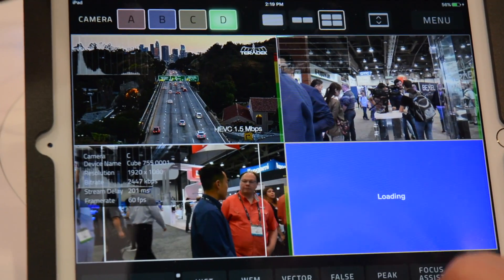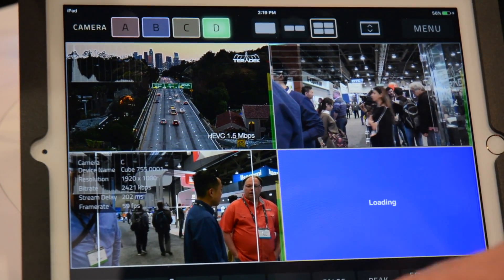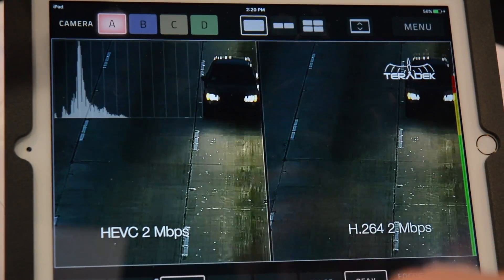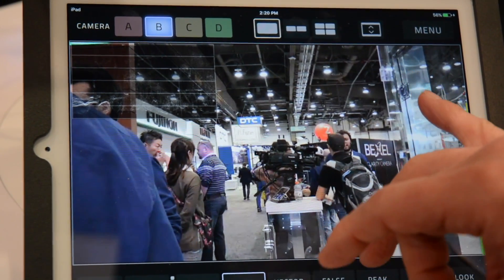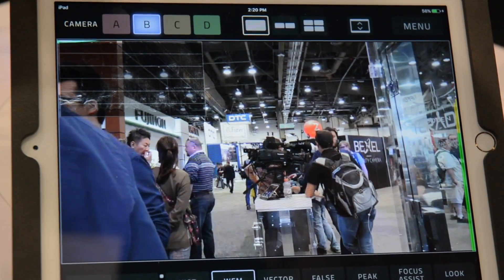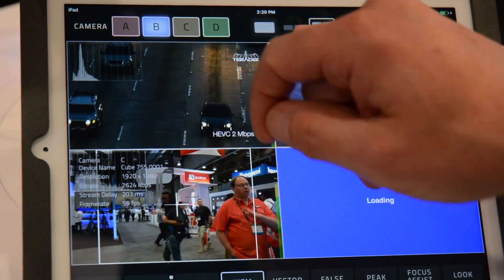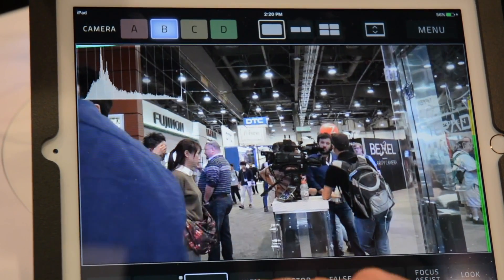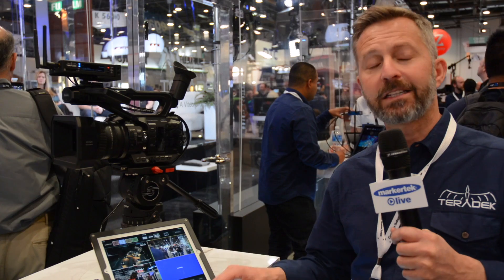Markertek at NAB Show 2017 - Teradek Cube H.265 Encoder / Streamer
Jon from Teradek shows us the new Cube H.265 encoder and View monitoring app at NAB Show 2017.

HEVC, also known as H.265, is a next-generation compression standard that offers a number of enhancements over H.264. Compared to AVC (H.264) compression, HEVC is 50% more efficient, which translates into maintaining the same video quality at half the bitrate or double the video quality at the same bitrate. In other words, H.265 will save you on bandwidth overhead and cost, especially if you're transmitting over cellular networks.

The award-winning line of Cube encoders is getting a major upgrade for NAB 2017. For the first time ever, Cube will be available with both HEVC (H.265) and AVC (H.264) compression and your choice of HD (1080) or UHD (4K) resolution support. Housed in the same ultra-portable Cube 655 chassis and requiring just 6 watts of power, the new Cube series is the smallest and most power-efficient HEVC codec on the market. To complement these new systems, a series of companion decoders will also be available for both 1080 and 4K HEVC/AVC models.